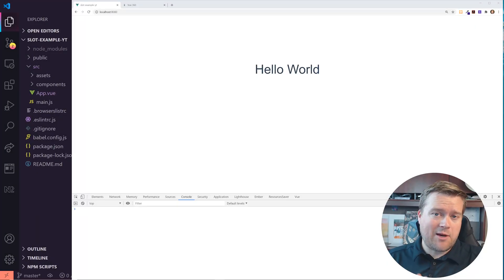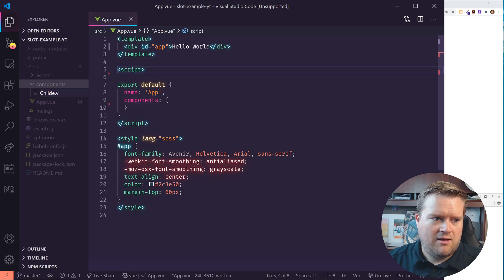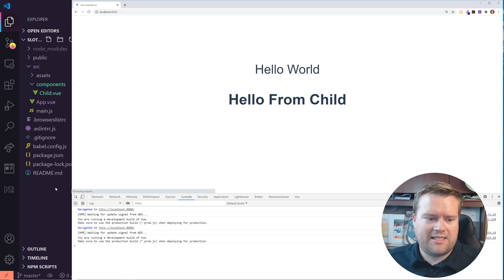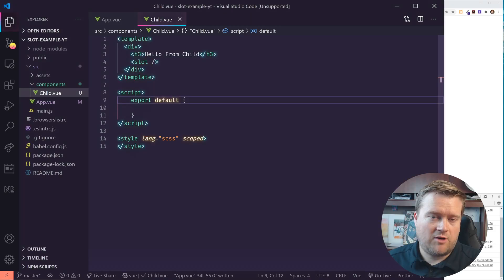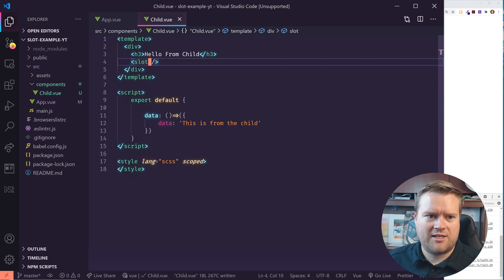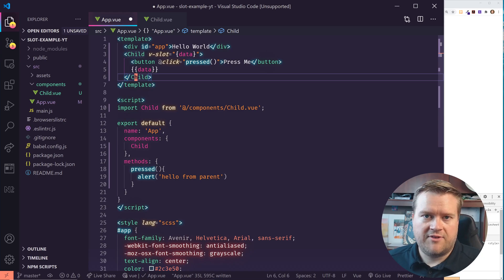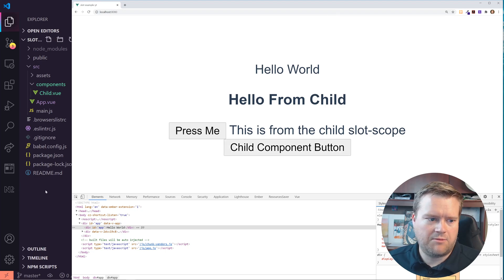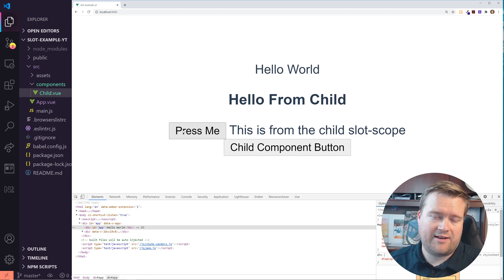Vue.js Tips: Use Slots The Right Way // VUE.JS SLOTS TUTORIAL WITH VUE 3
Vue.js has a feature called slots. In this video I discuss how slots work and some tips you should know!

📚 Sign up and get notified about my new Vue 3 course! And get a free cheat sheet!

0:00 Introduction
0:50 What is the app about
1:38 Create Child Component
4:25 Creat slot
7:03 create scoped slot